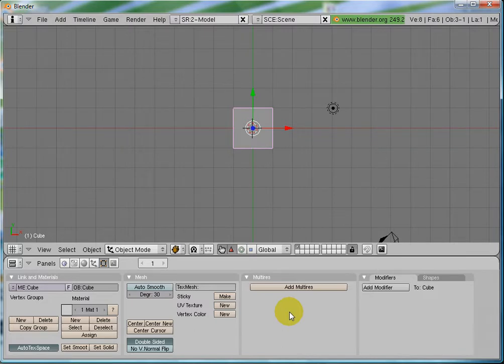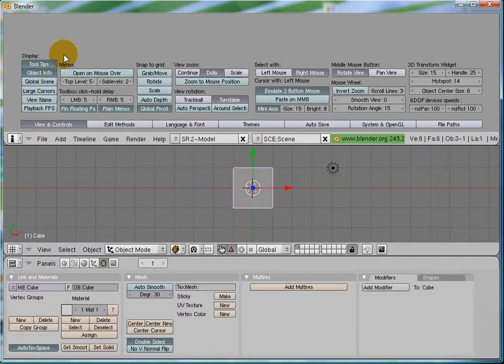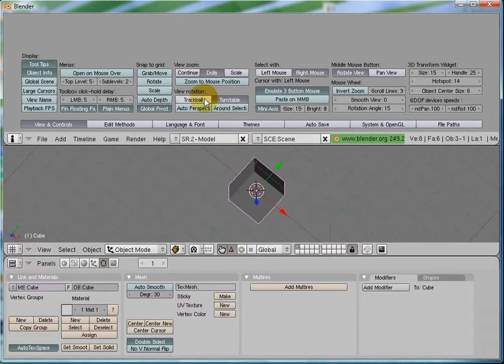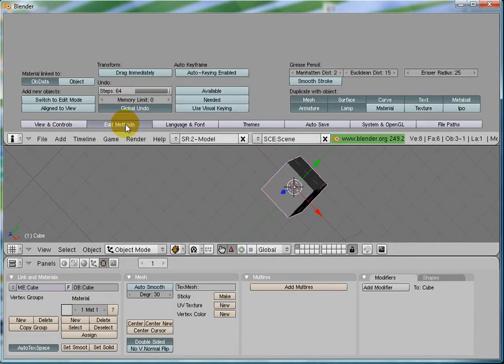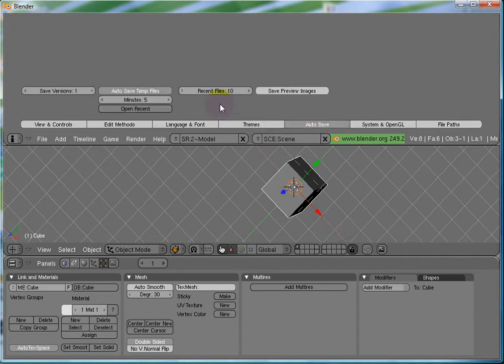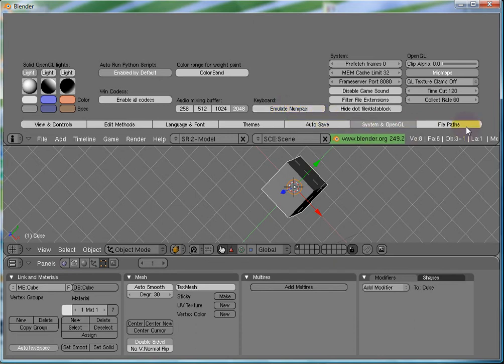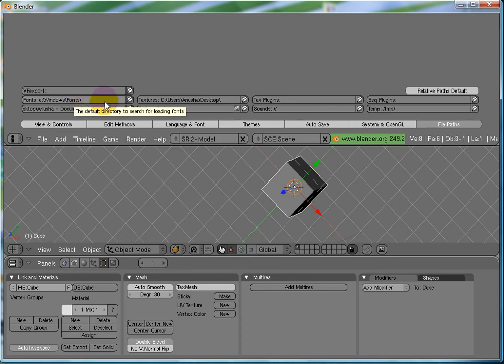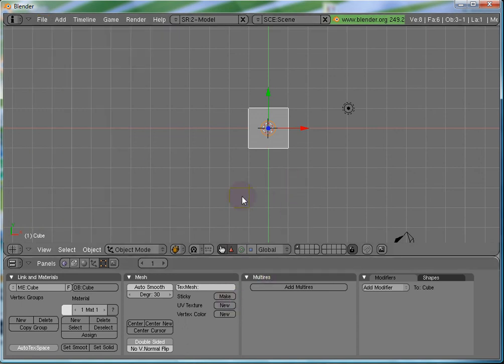BME-3: Blender 3d - First Look at User Preferences Window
This is the third video in the Blender 3d Tutorial Series - Blending Made Easy. This free tutorial series is launched by UV Associates ) and its meant for beginners.

P.S.: We have taken Blender 2.49b, although 2.53 beta is released. That's because 2.53 beta is still almost feature complete. We will remake the whole series for 2.53 beta once a feature complete release is made.